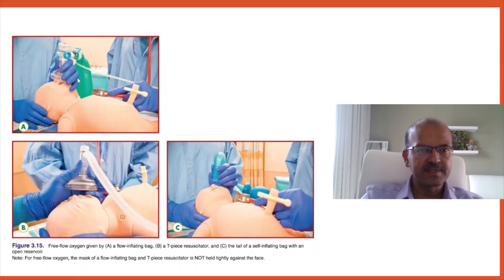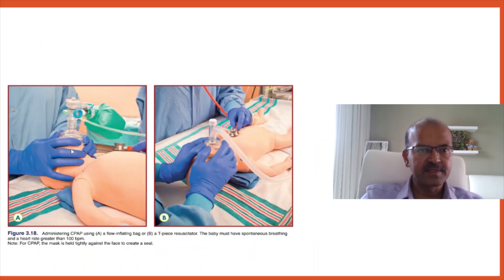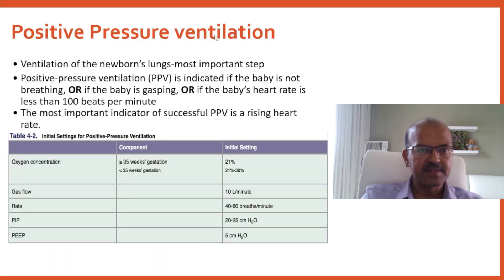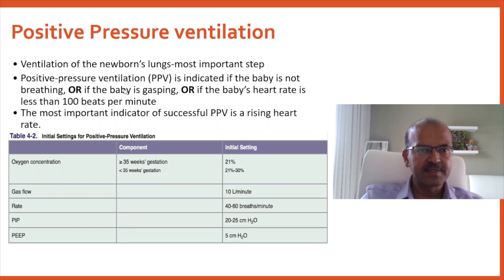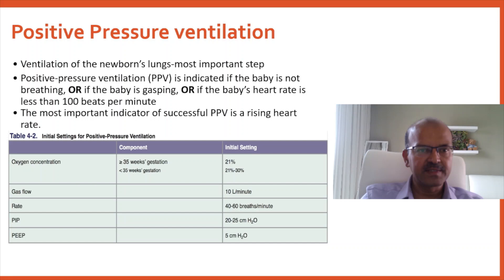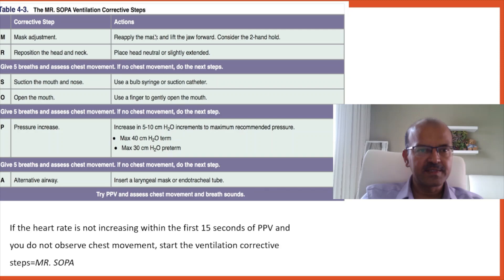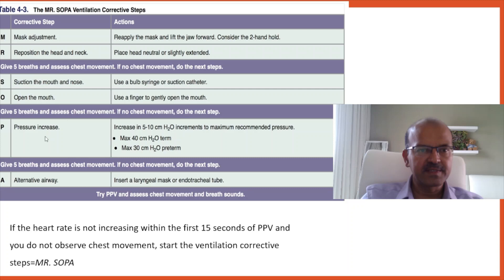Oxygenation and IPPV, MR SOPA in Neonatal resuscitation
In this short video, I discuss Oxygenation and IPPV, MR SOPA in Neonatal resuscitation.